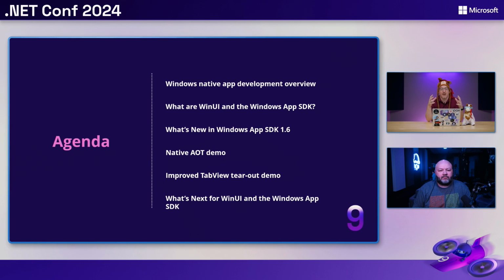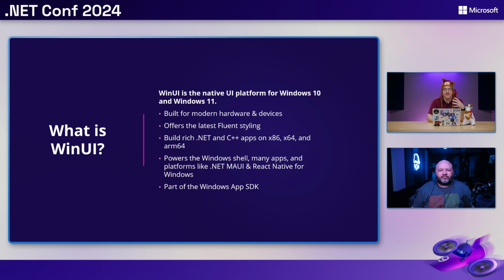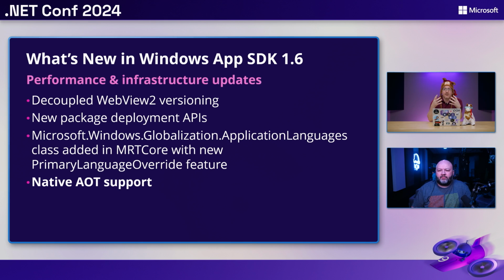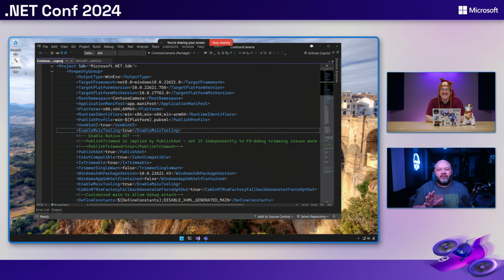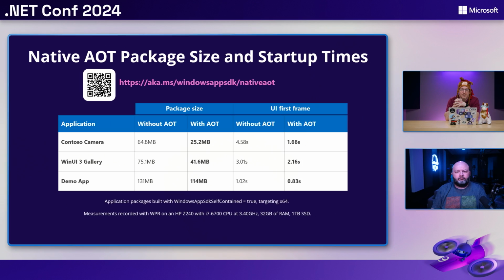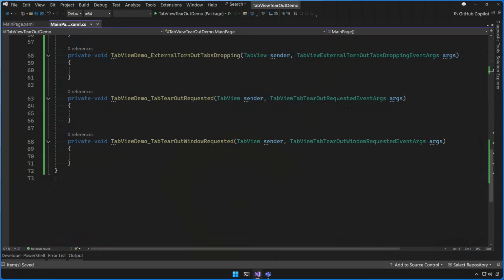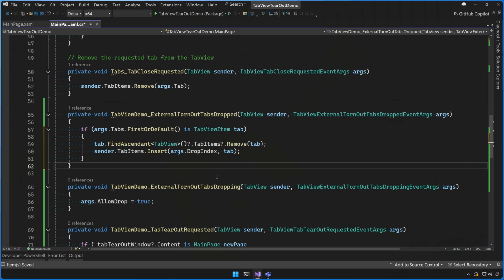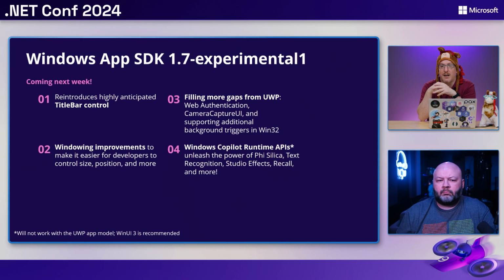What's new in WinUI and Windows App SDK 1.6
Companies are building apps used by millions of users on Windows Desktop with WinUI and Windows App SDK. Are you missing out? Come here and find out! This session will cover the latest features released in WinUI and the Windows App SDK, its integration with .NET and Native AOT, how you can get started using these technologies in your Win32 applications, and a look ahead!